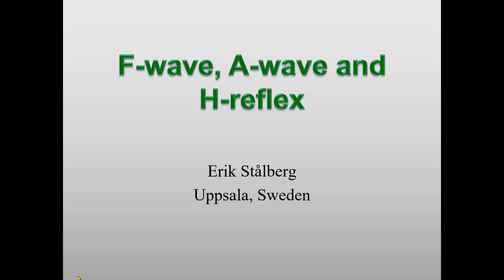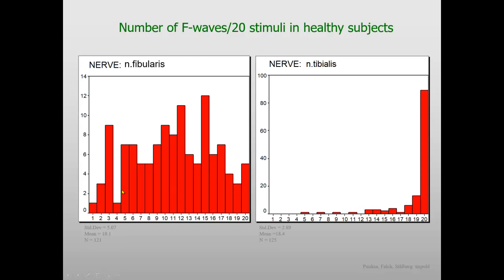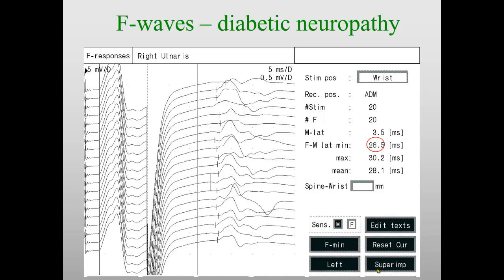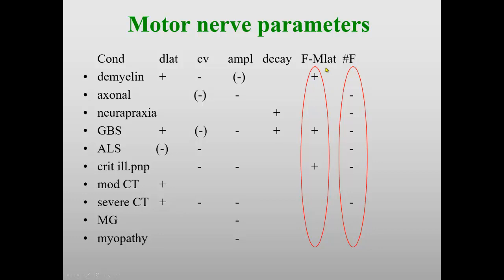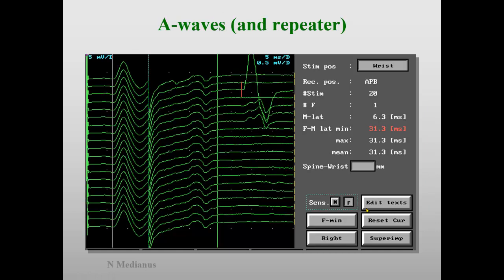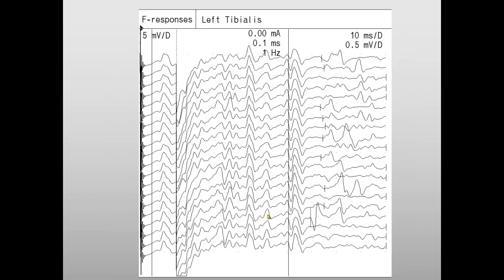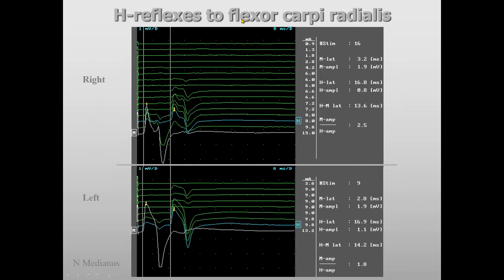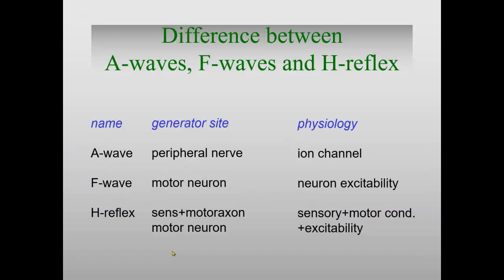F-Wave, A-Reflex and H-Reflex Lecure